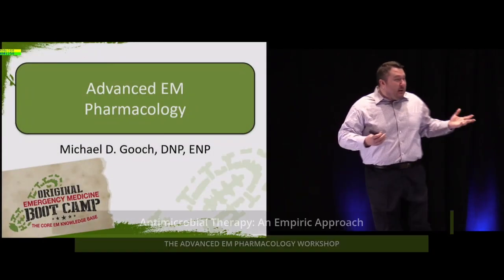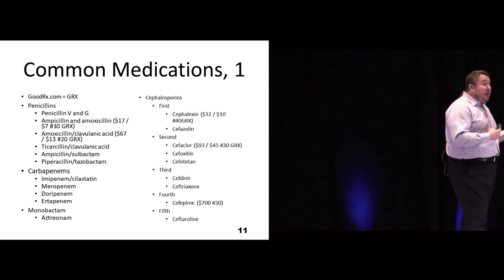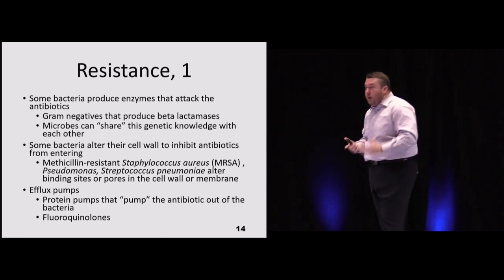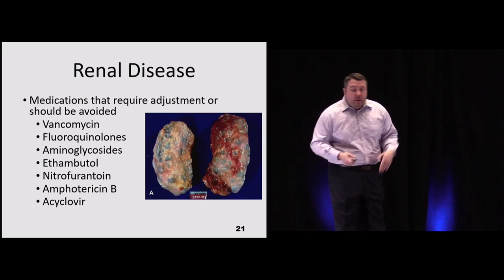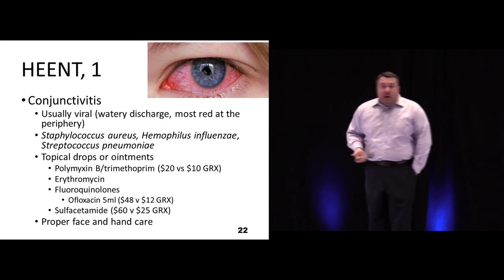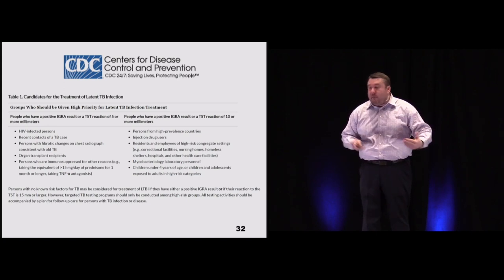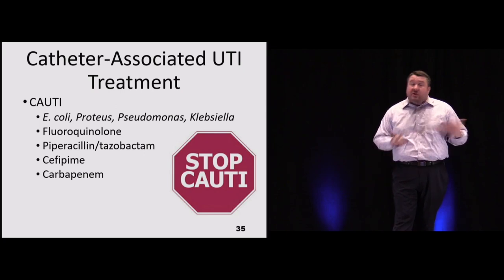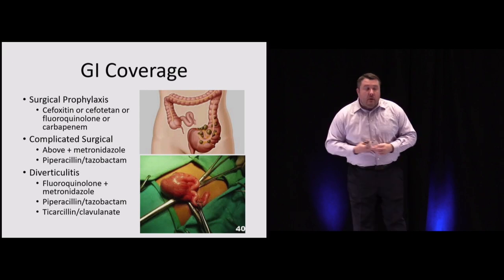Antimicrobial Therapy: An Empiric Approach | The EM Boot Camp Course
Antimicrobial Therapy: An Empiric Approach by Michael Gooch, DNP, ENP

The Original Emergency Medicine Boot Camp course has been designed by a nationally recognized emergency medicine faculty to provide participants with the essential information needed to practice in a modern-day emergency department or urgent care center. In addition to the detailed clinical content, each presentation emphasizes key documentation and risk management concepts.